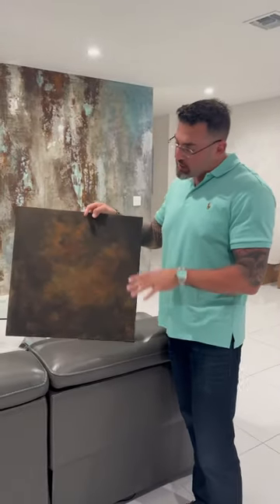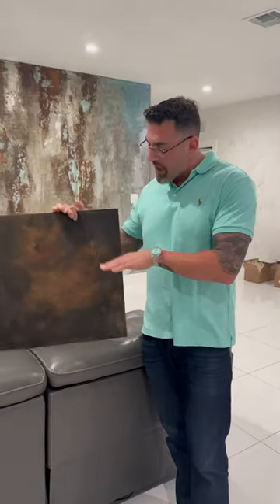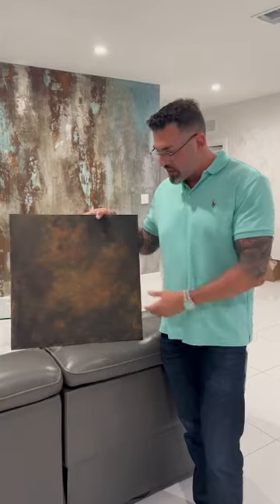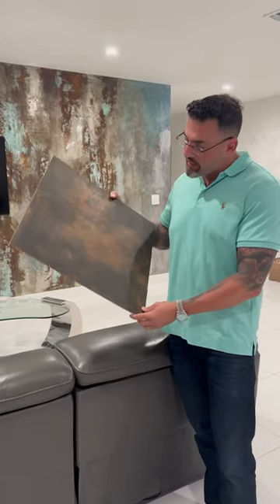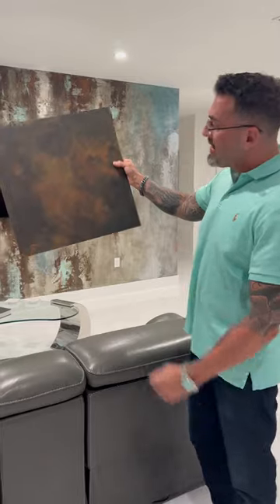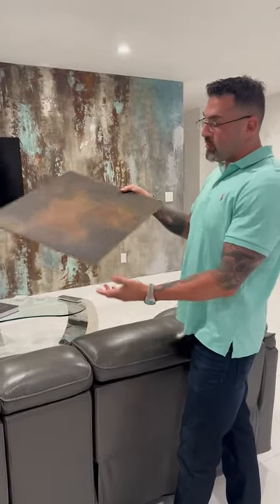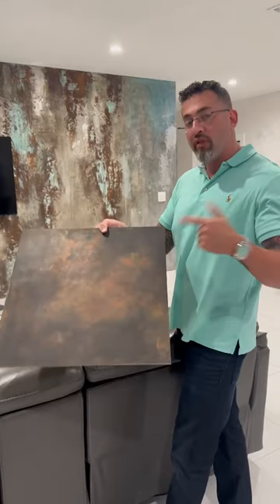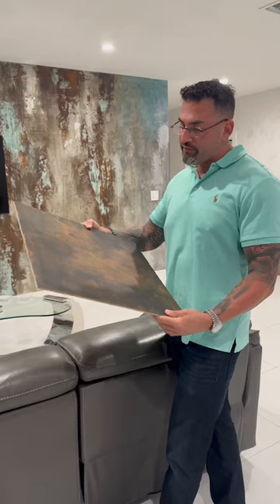Exotic wall finishes by Giancarlo Sagasti venetian plaster Matte with lime wash!